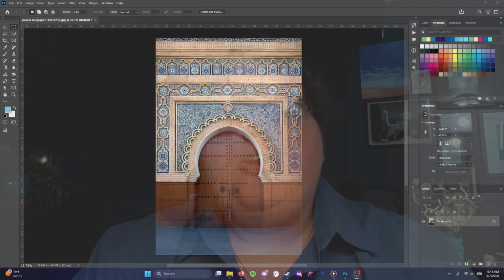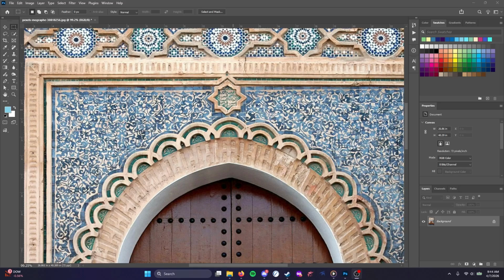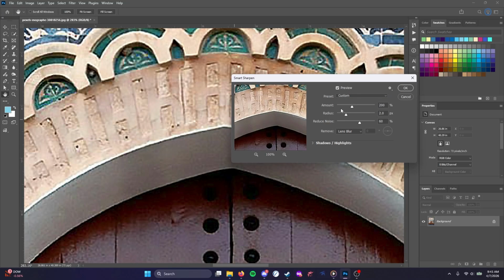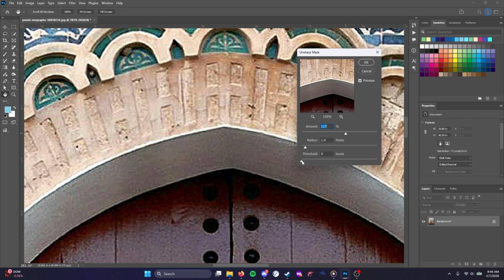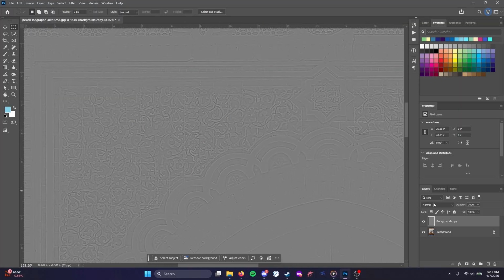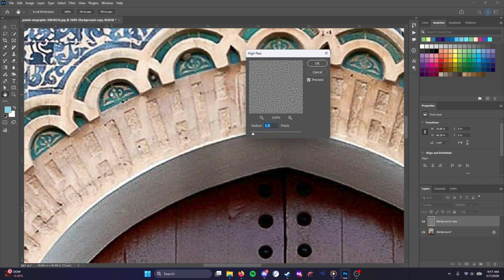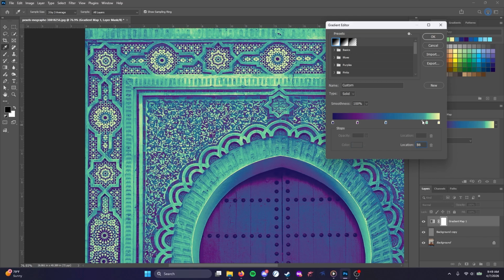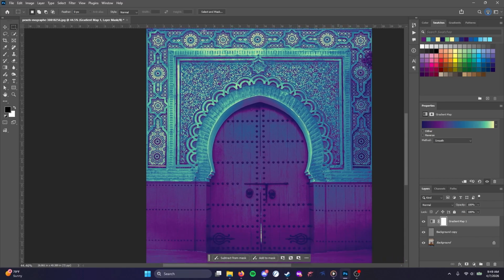AVC 177 | Filters: Sharpen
Earlier in the semester we learned about the Blur and Sharpen tools in Photoshop - tools that allow us to blur images or enhance the visible edges of objects within images. While those tools are incredibly useful for blurring and sharpening small areas with brushes, when you want to effect a selection or an entire image or layer, the Blur and Sharpen filters are the tool to use. In this lesson, we're going to learn about the various Sharpen filters in Photoshop and some applications for their use.